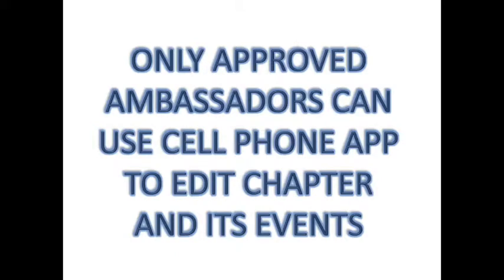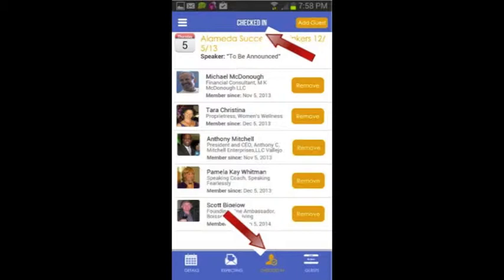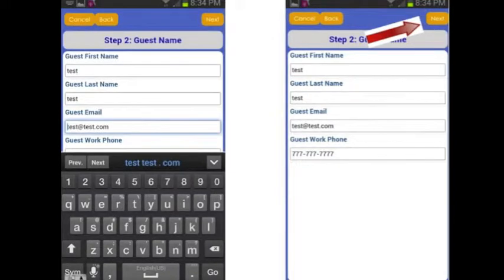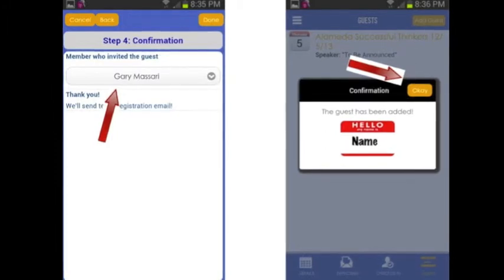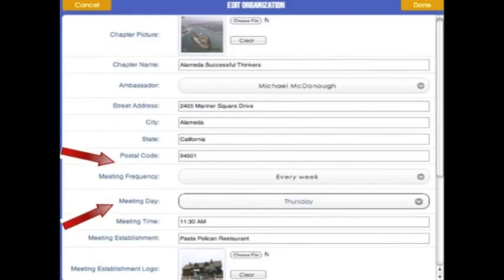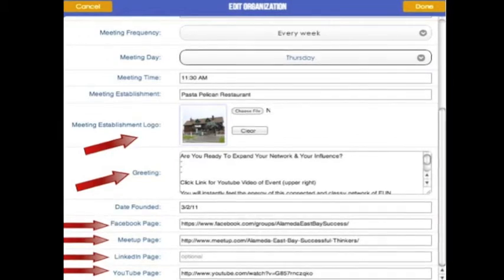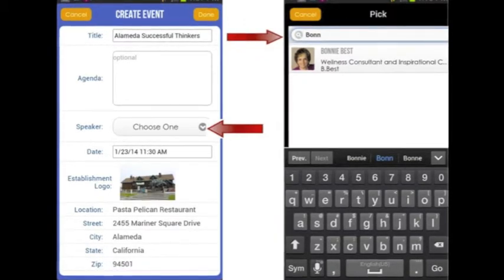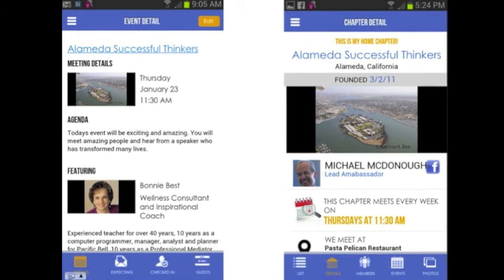Using Cell Phone to Run Your STN Chapter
Jim Bellacera explains how to use your Cell Phone to Run Your STN Chapter